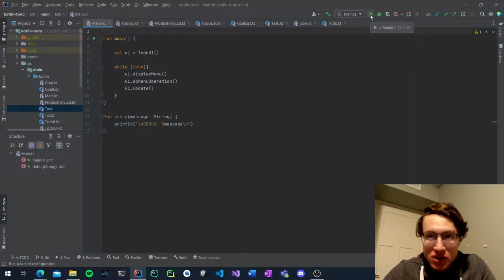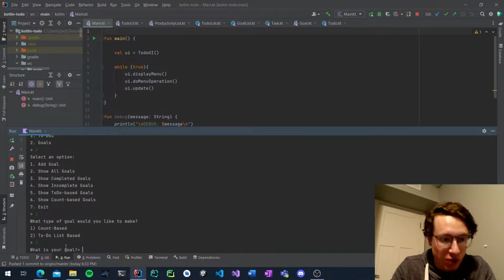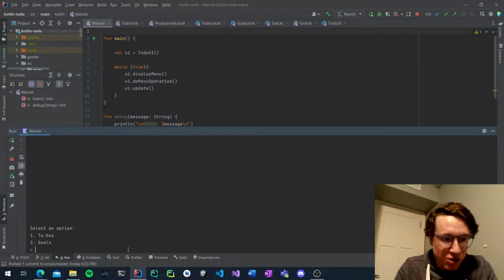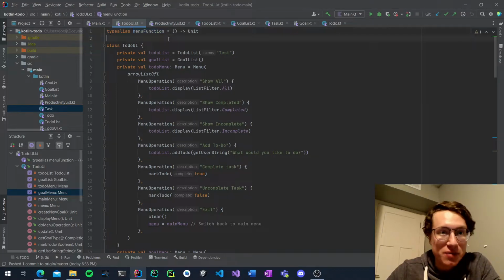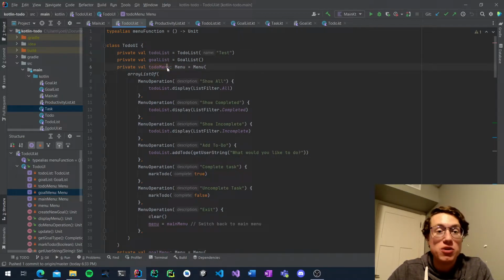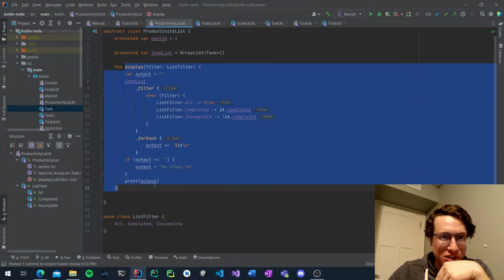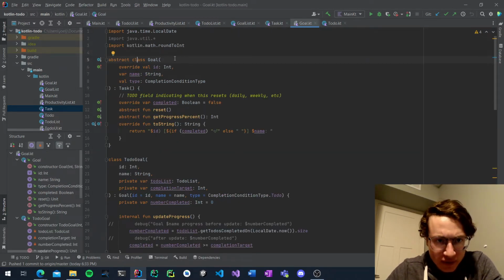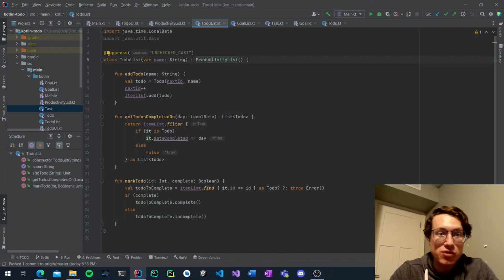Kotlin Productivity Console App Demonstration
Check out the GitHub Repository here!